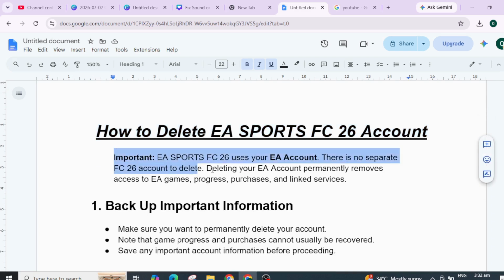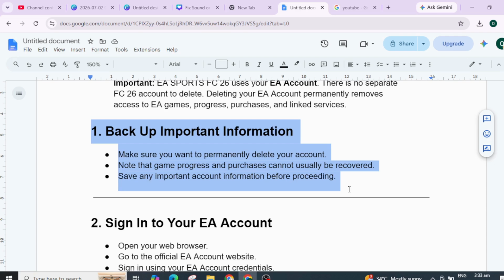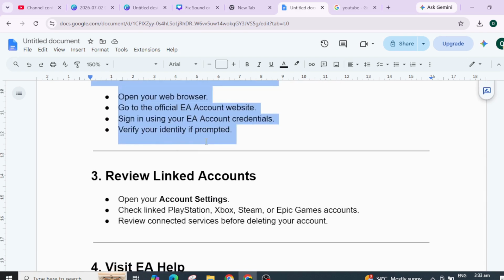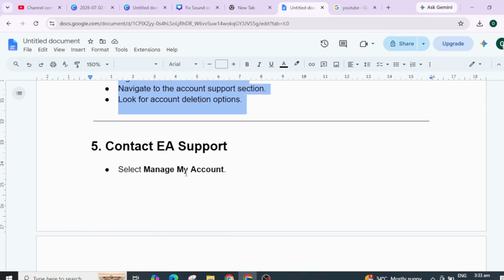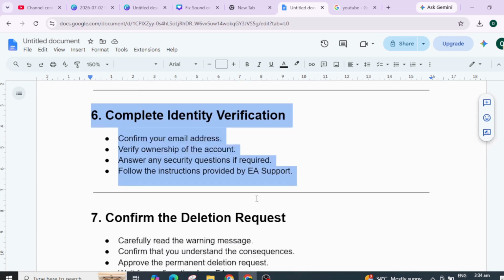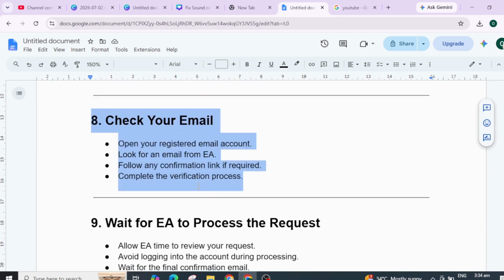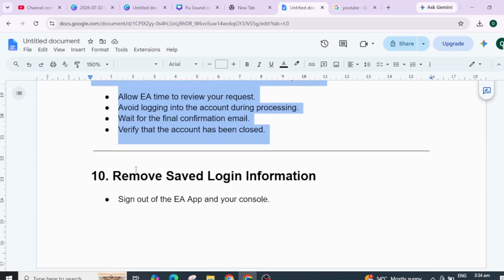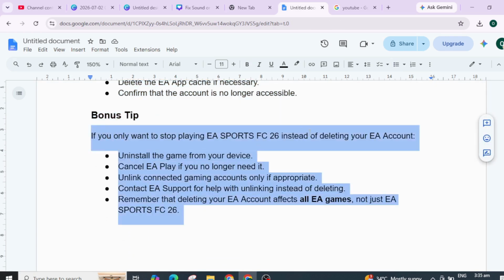How to Delete EA SPORTS FC 26 Account Permanently (Easy Guide 2026)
Want to delete your EA SPORTS FC 26 account permanently? In this video, I'll show you the correct way to delete your EA Account, which is linked to EA SPORTS FC 26. You'll learn how to submit an account deletion request, verify your identity, and understand what happens after your account is permanently removed.

Note: EA SPORTS FC 26 does not have a separate game account. Deleting your EA Account will permanently remove access to FC 26 and all other EA games, purchases, game progress, and linked services.

✅ Delete EA SPORTS FC 26 Account
✅ Delete EA Account Permanently
✅ Remove FC 26 Account
✅ EA Account Deletion Guide
✅ PC, PlayStation & Xbox Tutorial

This guide works for PC, Steam, EA App, PlayStation 5, PlayStation 4, Xbox Series X|S, Xbox One, Nintendo Switch, and other platforms linked to an EA Account.